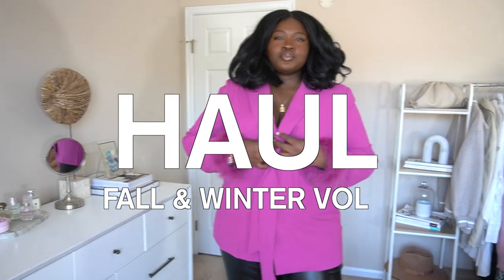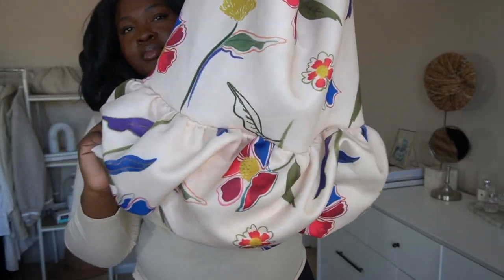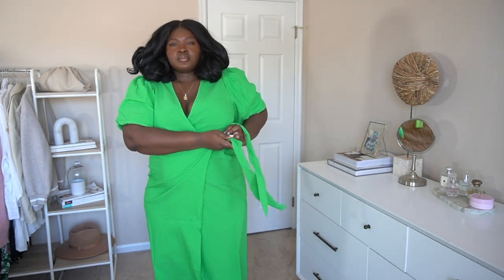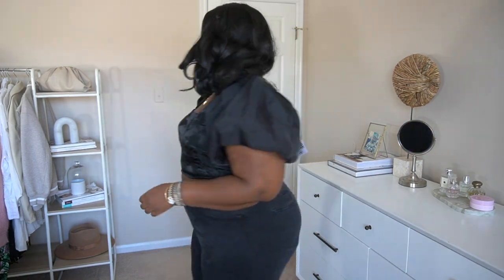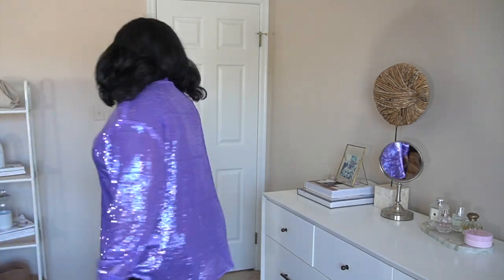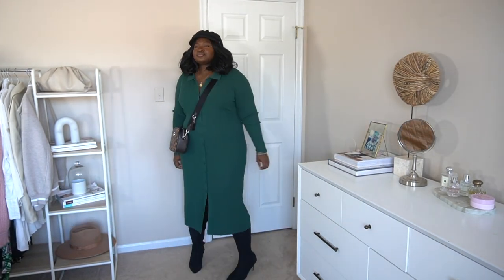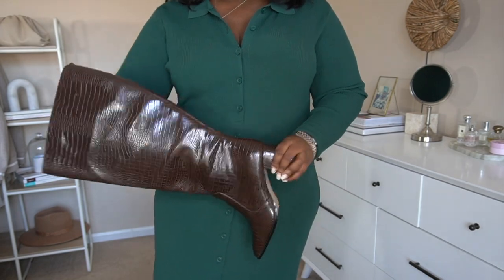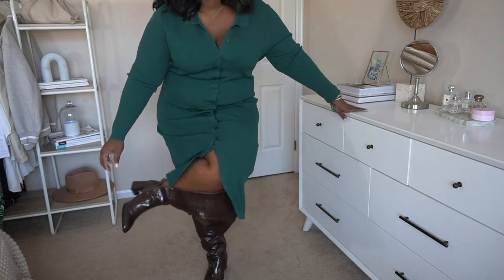WHAT YOU SHOULD BE WEARING THIS WINTER COLLECTIVE TRY ON HAUL- SIZE 18 I PLUSSIZE FASHION SUPPLECHIC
In this video, we're going to do a collective try-on haul of clothes for the winter season. This clothing haul is for people who are plus size and want to try on clothes from different brands and styles.

This fashion try-on haul is 18 items long, so be sure to tune in to see all the clothes we try on! We'll be discussing different styles and brands, as well as giving you some style ideas for the winter season. This is a great chance to get some wardrobe advice and see what clothes look good on you!

LINKS Coming
Pink fur trimmed Blazer

Leather Pants Pumps

A statement Bag

Strapless Bubble Dress
18

White Turtle neck

Crossbody Shoulder Bag - Cream

Vibrant Green Dress
XL

Green Sparkly bag

Puff Sleeve Shirt

Skinny Jeans

Combat Style Boot

Green Camo Cargo

Purple Sequin Top (OOS)

Leather Pants

Green Thanksgiving Dress

Leopard print Bag

Pink Sweater

Pink Sweater Skirt

Pink Shoulder Bag

Brown Boots

▶️HEIGHT
5'7

▶️MEASUREMENTS
Hips 52
waist 42
bust 45